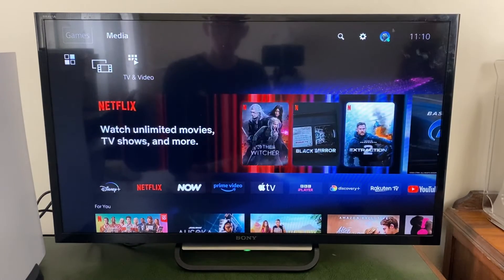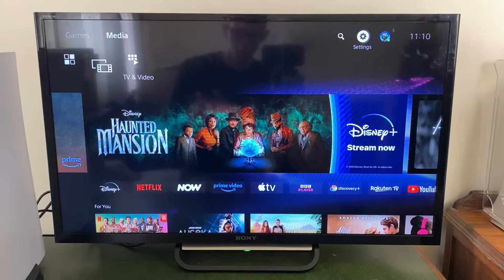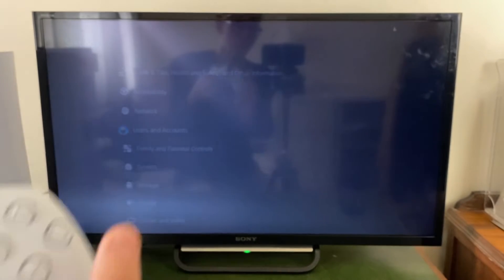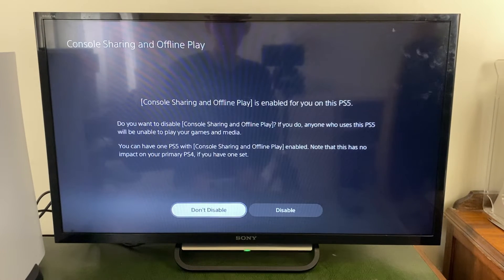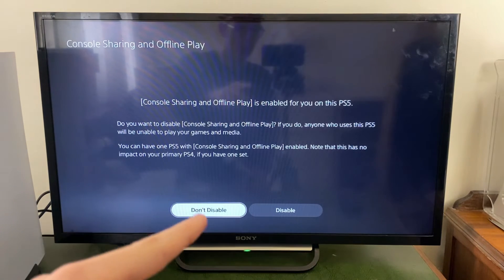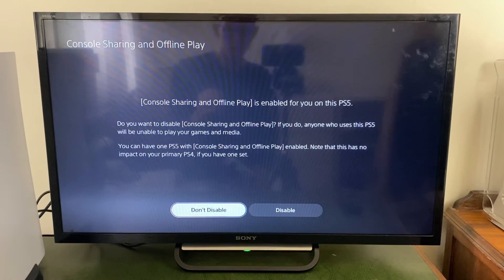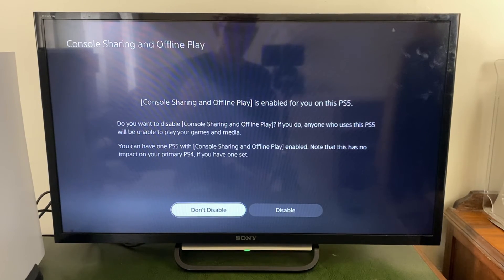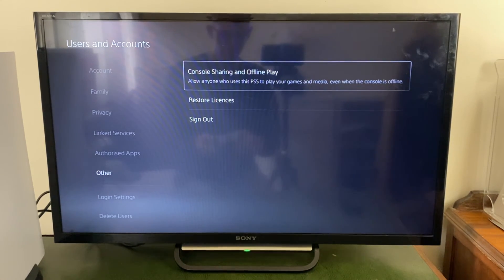How To Gameshare On PS5 - Full Guide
Learn how to gameshare on ps5 so you will be able to share games with other users on your console in this video.

GuideRealm